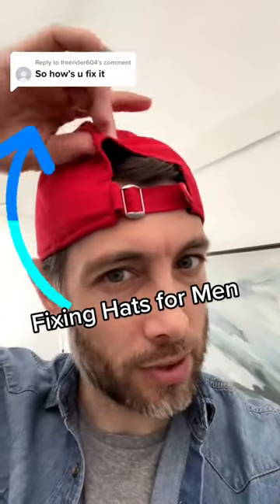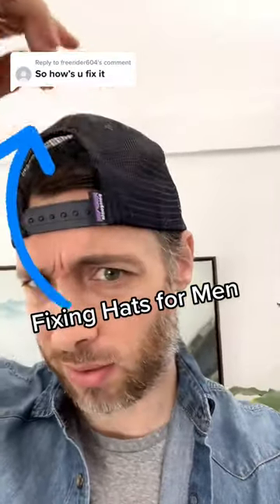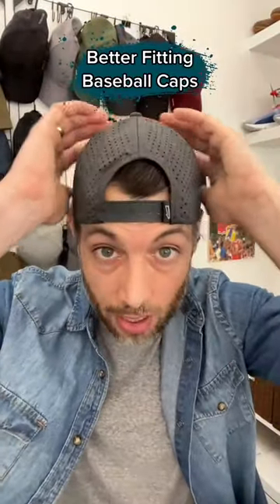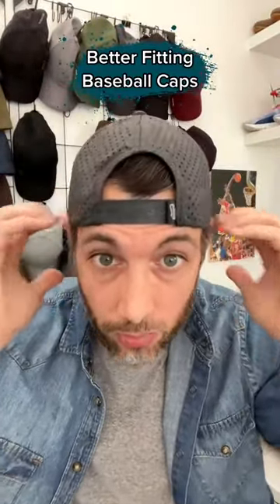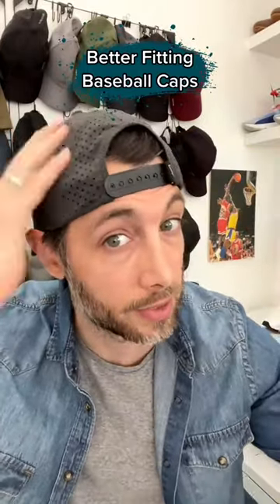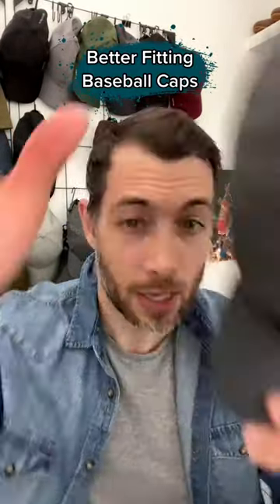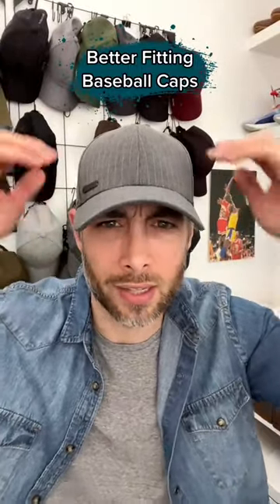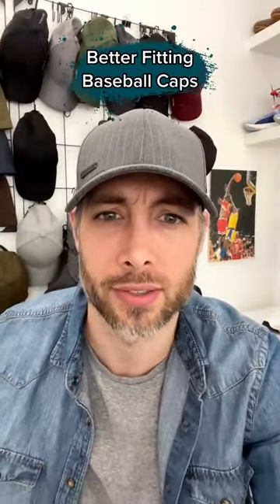Best Low Crown Height Baseball Caps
If hats are too tall on you I fixed them. Adjustable hats only have one height so they just dont work for a lot of guys with a small or medium size head. So I fixed hat sizing by scaling the crown height proportionally to the size so they fit better.